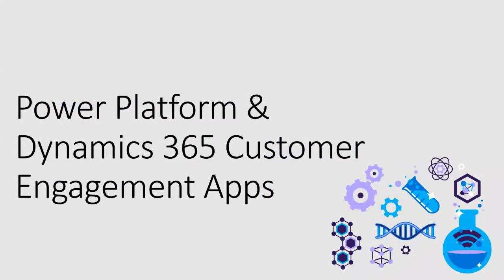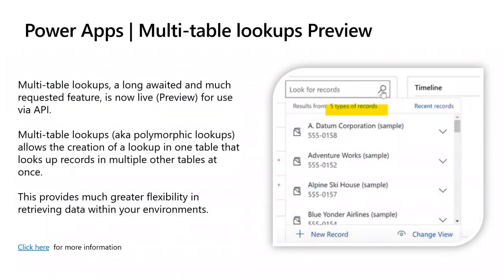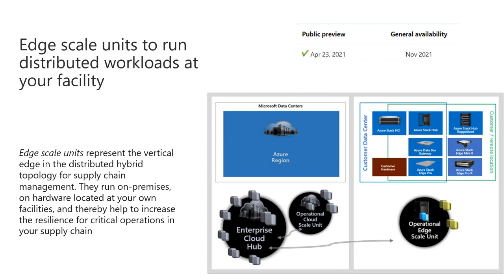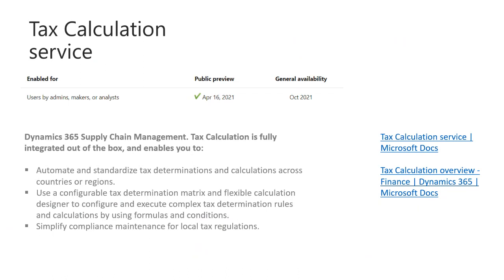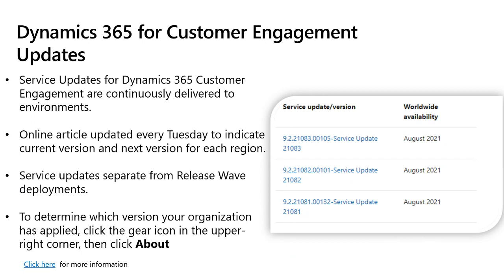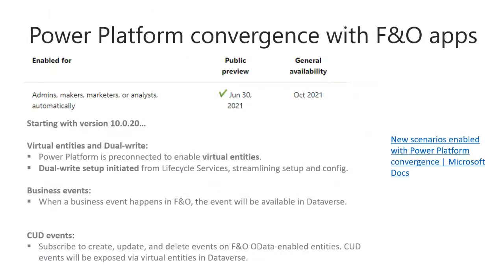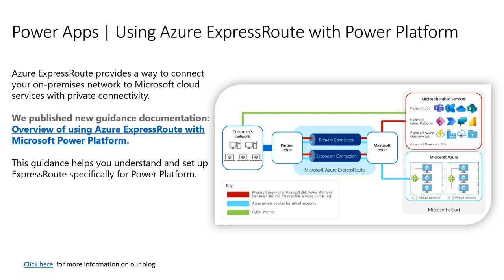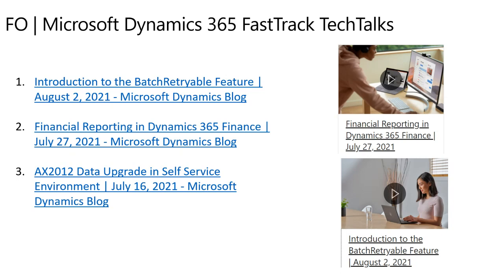Power Platform and Dynamics 365 Technical Update Briefing - August 2021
Join a group of Microsoft Customer Engineers as we discuss the latest updates for Power Platform and Dynamics 365, including Customer Engagement apps and Finance & Operations.

// TimeStamps
[00:00] Intro
[01:22] Featured News
[32:05] Product Updates
[46:46] Tech Tips
[53:33] Learning Corner
[58:05] Wrap Up